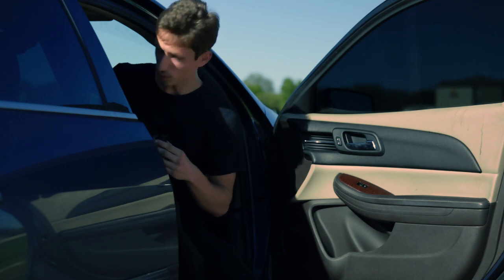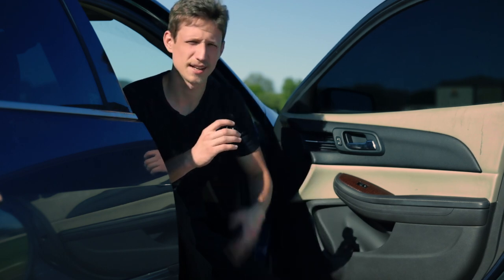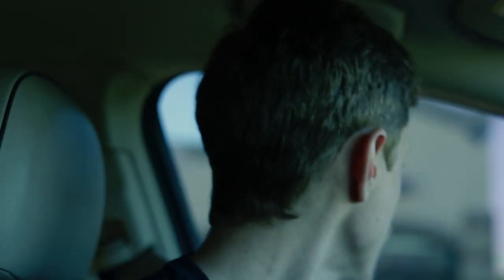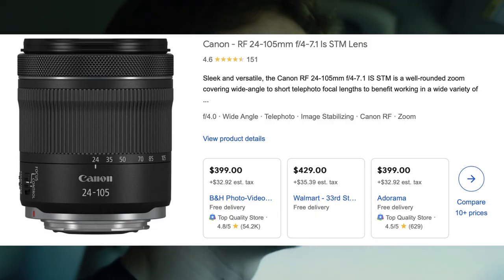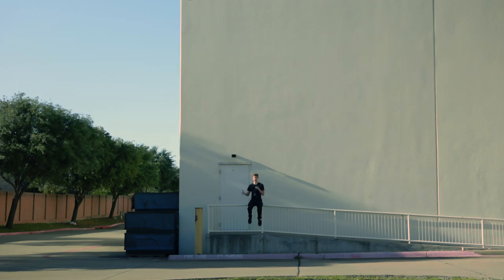The first lens you NEED TO GET for any camera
In this video, we discuss the essential first lens you need to get for every camera. Whether you're a beginner or a seasoned photographer, this information is crucial for building your kit. Learn about the importance of choosing the right lens and how it can enhance your photography skills.
My Camera
My main light
Canon RF 50mm 1.8 lens
Canon RF 16mm 2.8 lens
My Microphone
Magic arm
Top handle